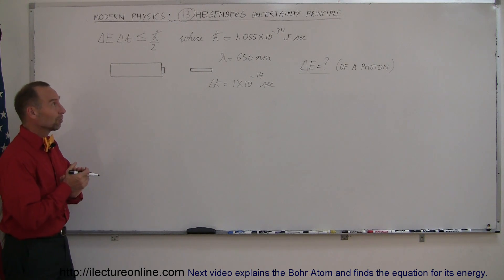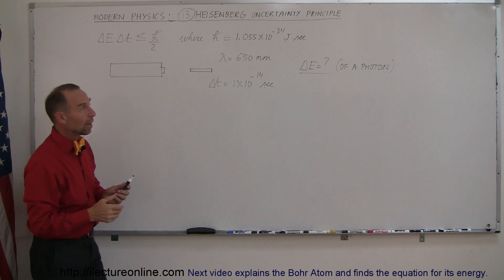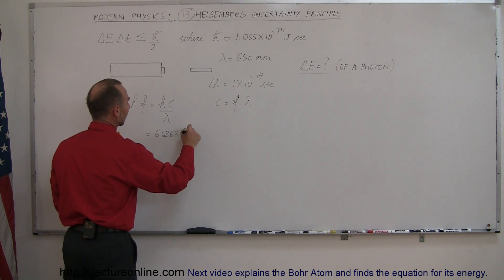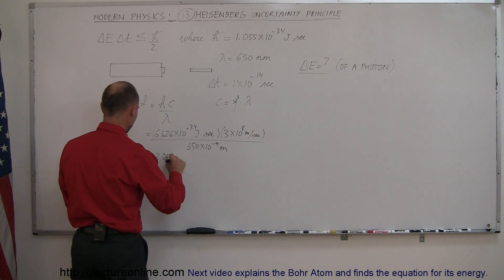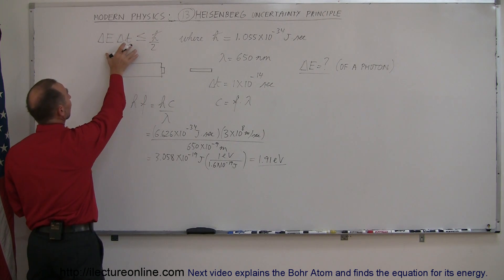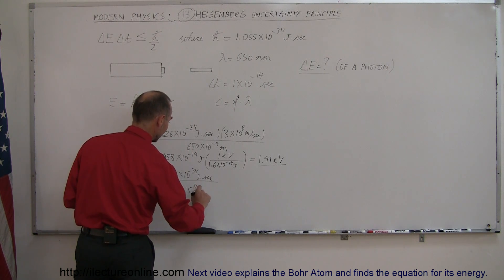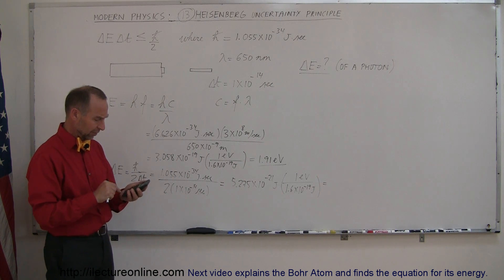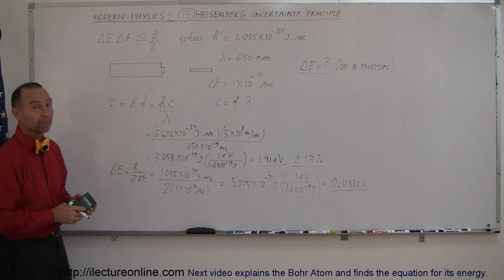Physics - Modern Physics (13 of 26) Heisenberg Uncertainty Principle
In this video I will show you how to use the Heisenberg Uncertain Principle to calculate the uncertainty of energy.